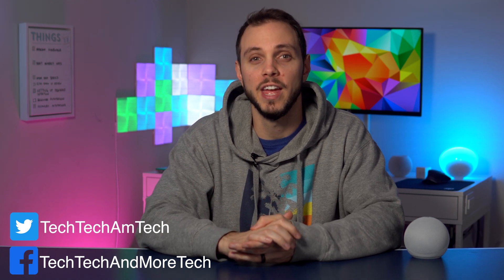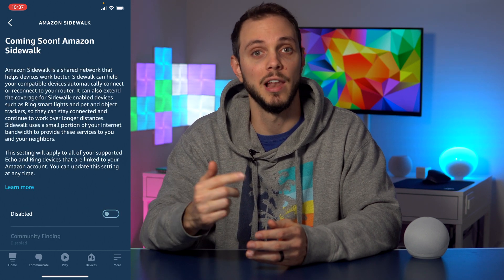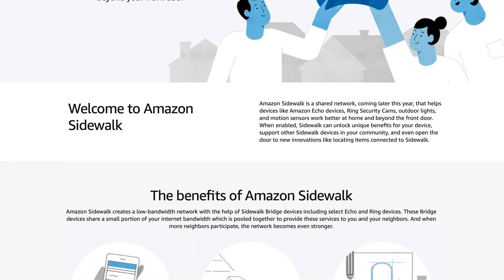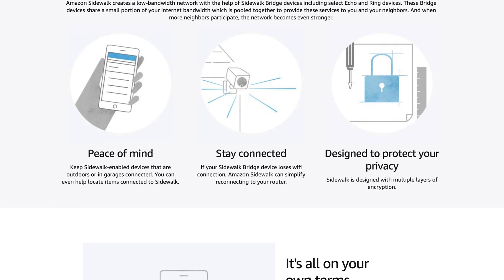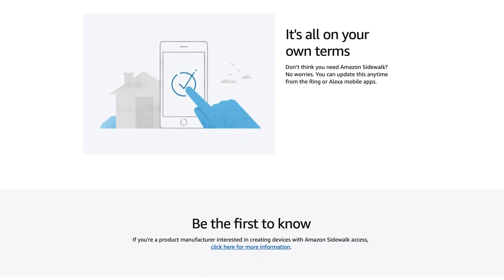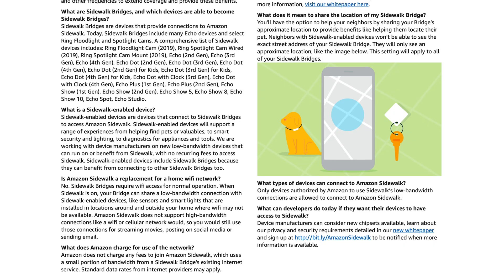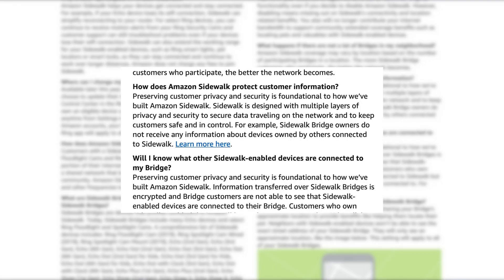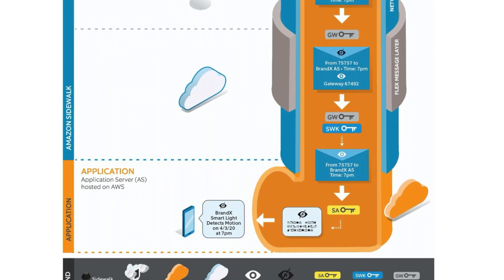How to DISABLE Amazon Sidewalk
Amazon announced this feature in 2019 at their annual hardware event as a way to expand connectivity of all their devices beyond just your home.
Sidewalk enabled devices essentially create a giant mesh network with other Sidewalk enabled devices. It was initially an “opt-in” service, however a lot of users have reported that it was enabled by default, which isn’t typically a great first sign for a service that relies on users trusting the company providing it.
Here is how to disable Amazon Sidewalk and what you need to know about this new service.